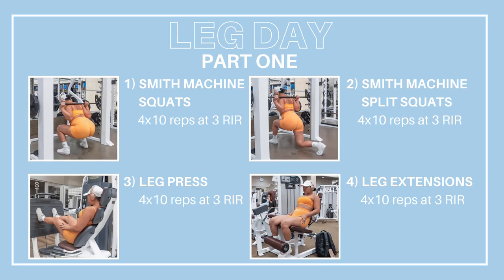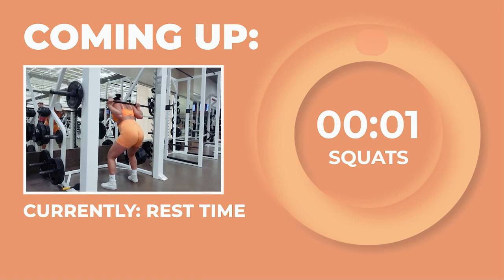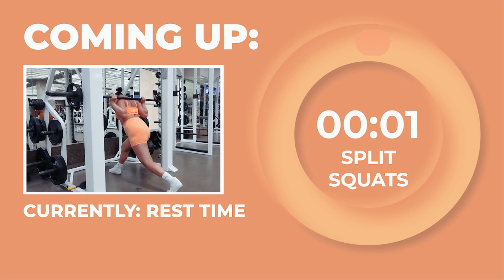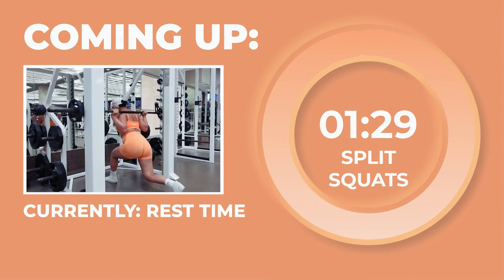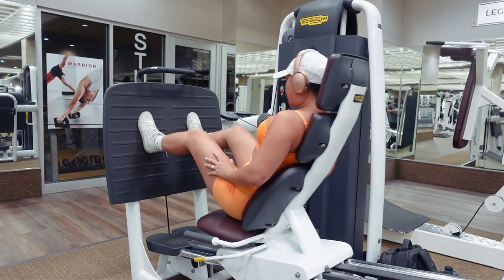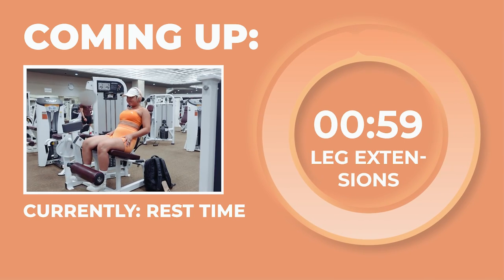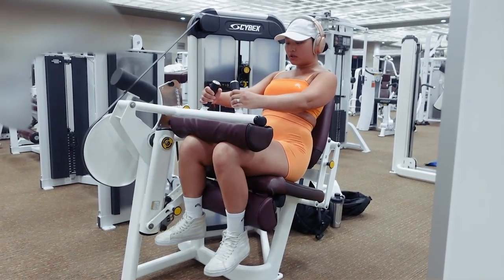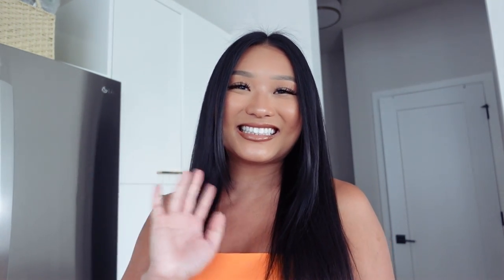BEGINNER STEP BY STEP TOTAL LOWER BODY WORKOUT | Full Workout Explained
Wearing the Everyday Bandeau Bralette & Effortless Seamless Shorts, both in a size Medium, color Apricot Orange

Hey, babes!

Today, we'll be doing a 30-minute total lower body workout at the gym. This workout will target your quads, glutes, and hamstrings.

Feel free to follow along with me throughout this video, take screenshots of the workout diagrams included right before and after the workout, or view the full written workout down below if you'd prefer to go at your own pace.

TOTAL LOWER BODY:
1) Smith Machine Squats | 4x10 reps at 3 RIR
2) Smith Machine Split Squats | 4x10 reps/leg at 3 RIR
3) Leg Press | 4x10 reps at 3 RIR
4) Leg Extensions | 4x10 reps at 3 RIR
5) Hamstring Curls | 4x10 reps at 3 RIR

RIR: "Reps In Reserve"
Example: Step Ups for 4 sets of 10 reps at 2 RIR = use a weight so that by the end of the 10 reps on one leg, you could only do 2 more reps and nothing more than that. If you could easily perform 3+ reps with good form, increase the weight.

(In same order as video)
Grow Apart | Mindme
Show Me Life | Siine ft. Frank Moody
Okay Being Me | Vicki Vox
City Girl | Flux Vortex
Lighting Up My Space | Mindme
Bad Love | waykap ft. Emmi
Ordinary Love | Vicki Vox
I’ve Had Enough | Snake City
angel in disguise | dasloe
Seven You | Vacancy ft. Mia Pfirrman
On Hold | Zorro